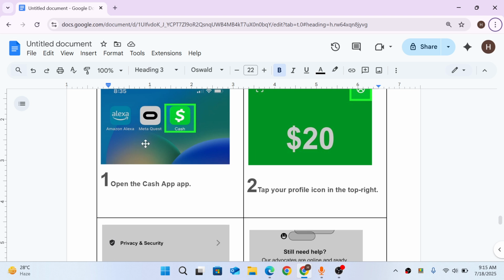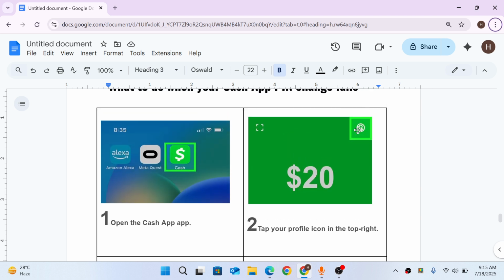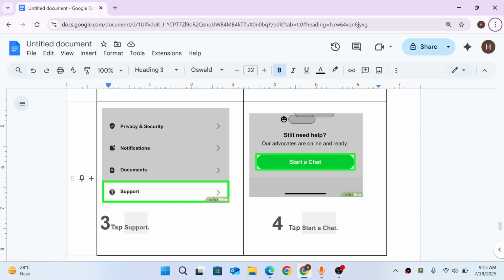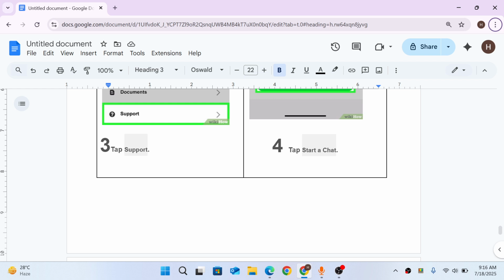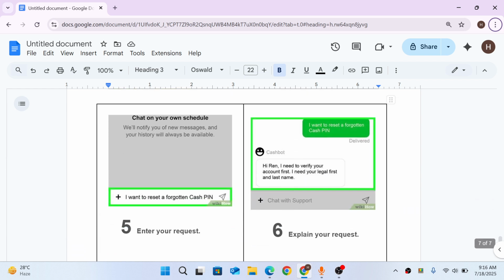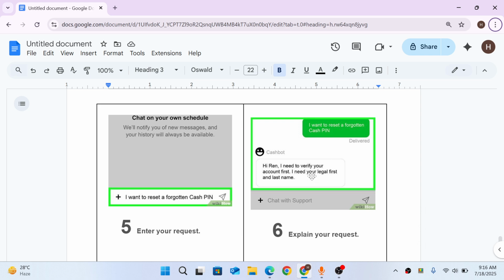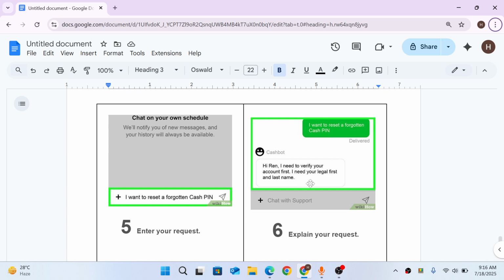Cash App PIN Change Fails (2025)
In this video, I explain why Cash App PIN change fails and how to fix common issues when updating your security PIN. This guide covers troubleshooting tips, verifying your identity, and ensuring your app is up-to-date if you're having trouble changing your Cash App PIN. With the right steps, you can resolve errors related to Cash App security settings and keep your account safe.